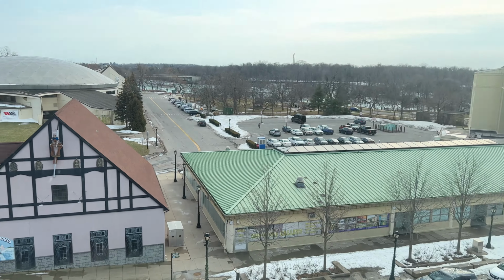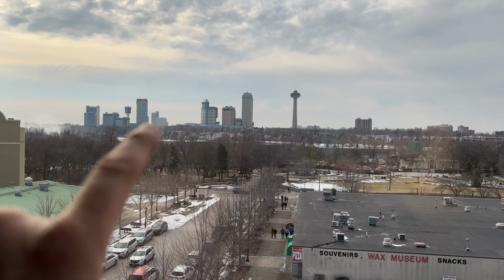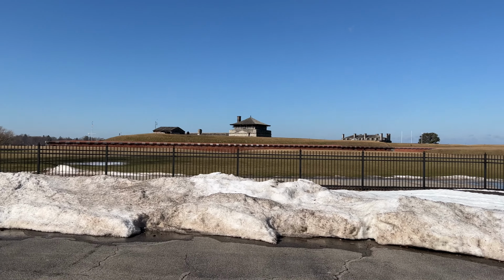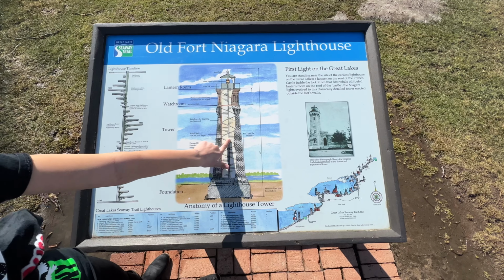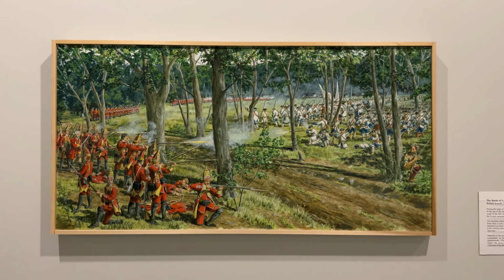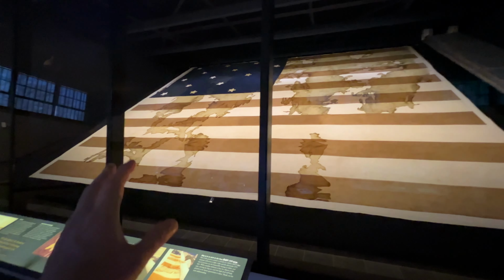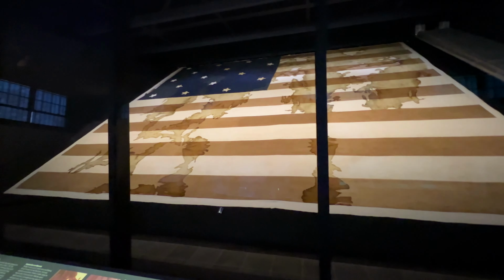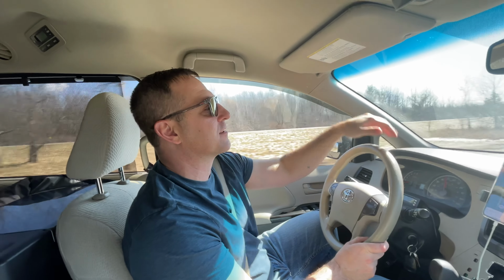A No Build Minivan Camper Is Better Than Permanent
In this video, I show why a no build minivan camper is better than a permanent conversion.  I covert the Sienna back to a passenger van and take my family on a trip to Niagara Falls for a trip.

--Toyota Sienna Stealth Window Setup--
Side Window Shades
Third Row Shades
Trunk Window Shade
Curtain Rod

--Toyota Sienna Bed and Sleeping Setup--
Folding Cot Mattress
Steel Bed Frame
Coleman Cot
Less expensive Coleman Cot
Fitted Sheet

--My Power Station--
Oupes 1100w Portable Power Station--

Oupes 600w Portable Power Station--

--Brim Pour Over Coffee Maker--
Renogy 100w Solar Panel
Alpicool C50 Mini Fridge
Anker PowerHouse 400
Curtain Rod